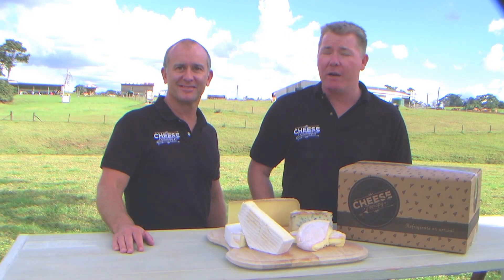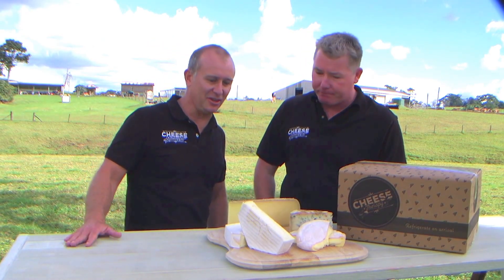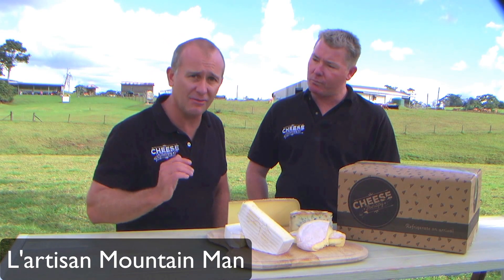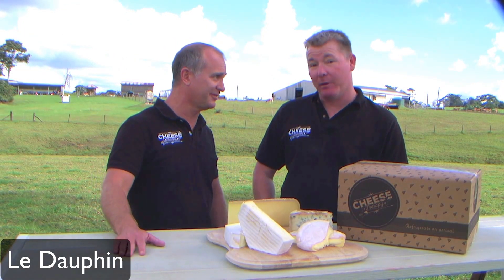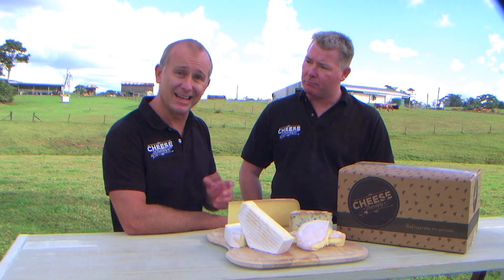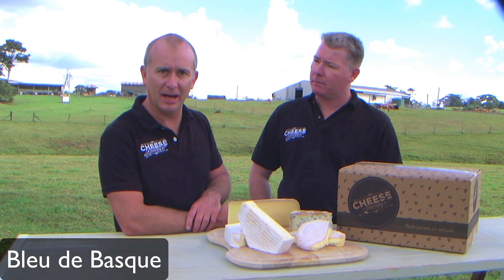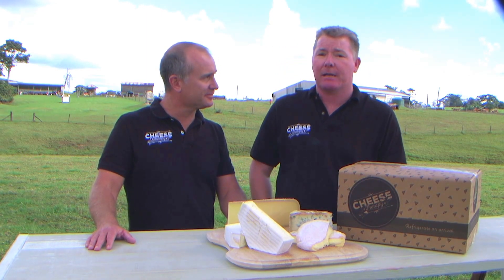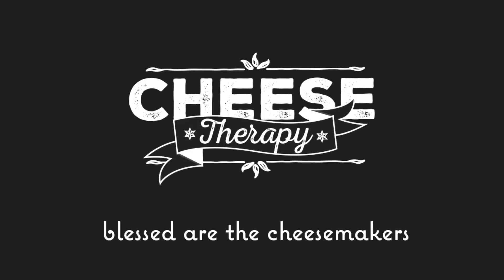Cheese Therapy's July Pack 2016!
This time we’ve gone all French and we are in love!